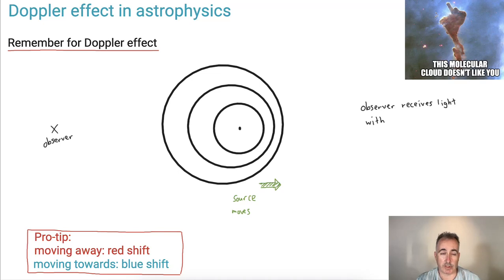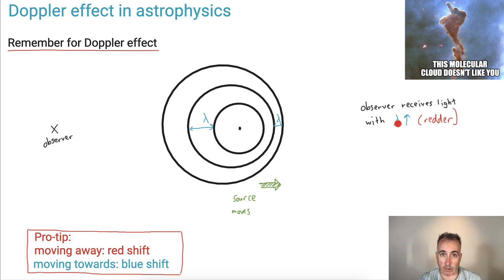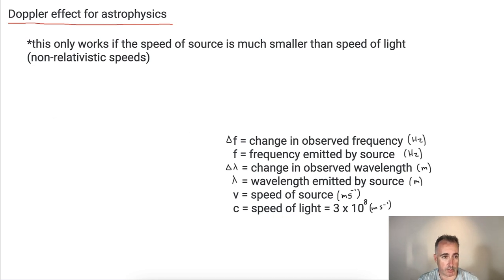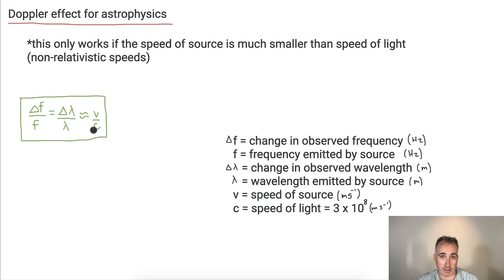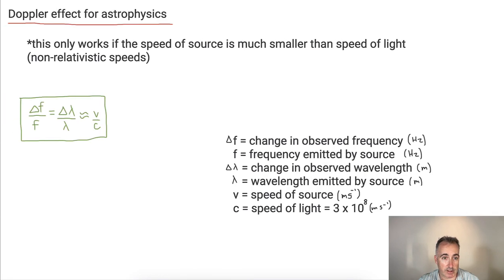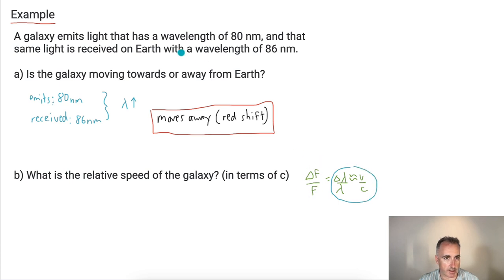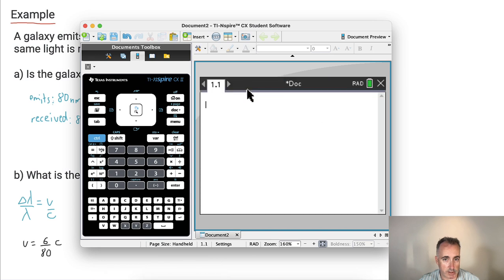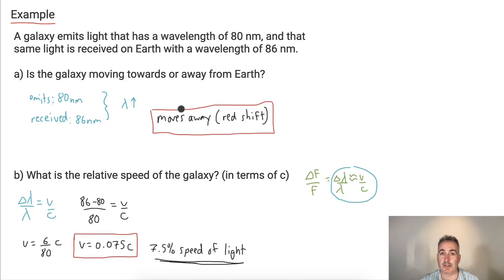Doppler effect in astrophysics [IB Physics SL/HL]